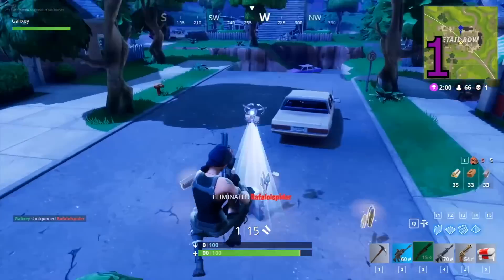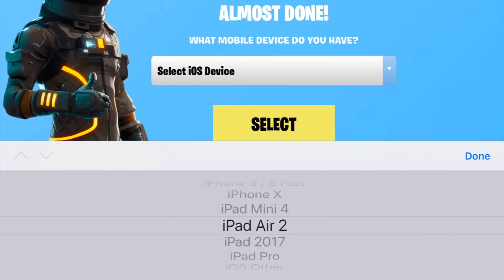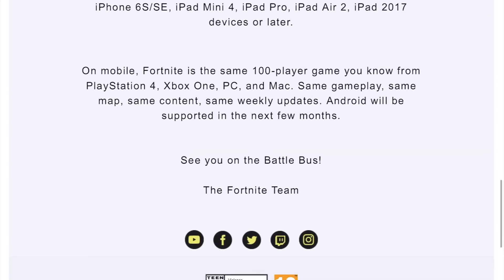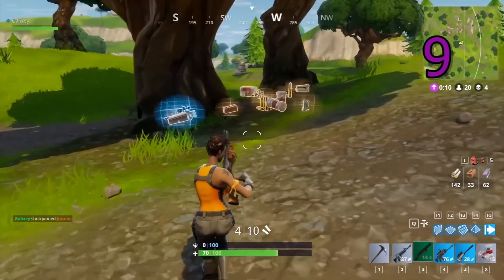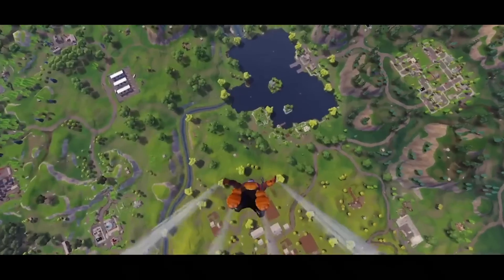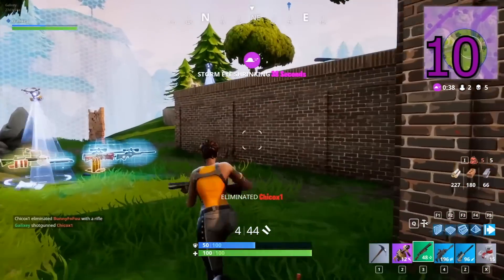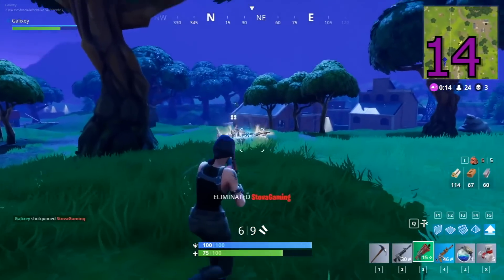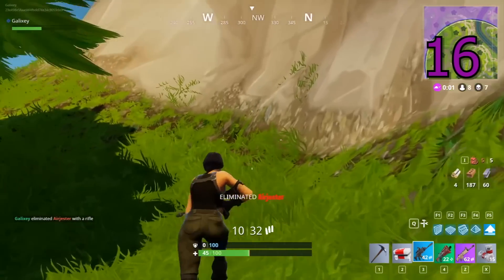Mobile Fortnite - HOW TO DOWNLOAD - iOS & Android Download Code Sign Up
How to get a Download Code for Fortnite on iOS / Android. Click the link above to sign up. Each person will get a few invite codes to give to their friends. We discuss release date, device, scams, and more.